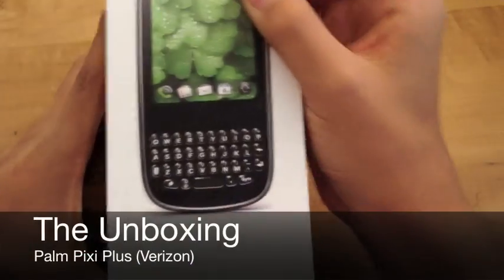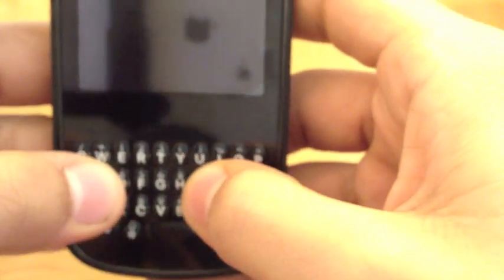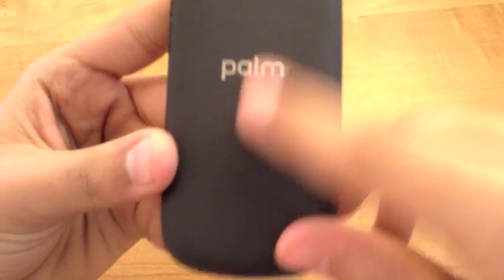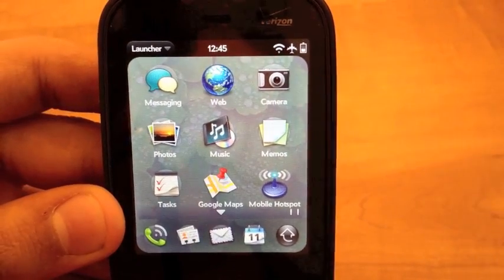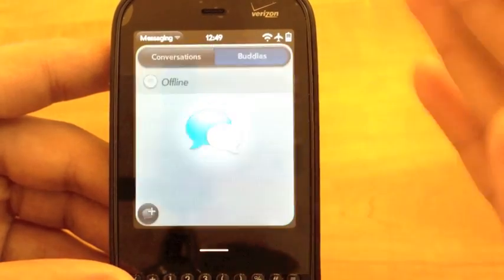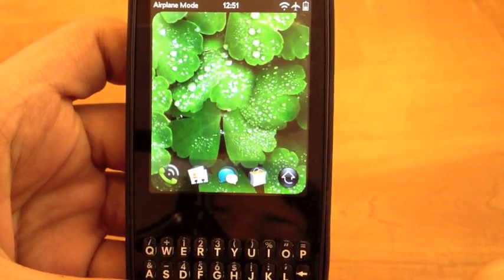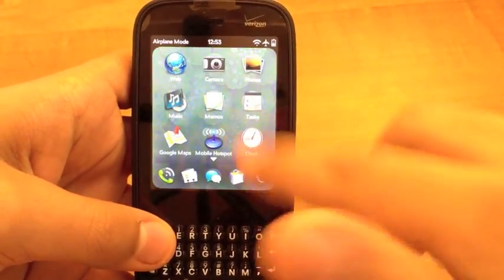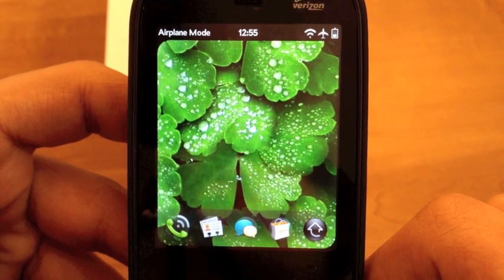Palm Pixi Plus (Verizon) Part 1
One of Palm's praised devices, the Palm Pixi Plus is a full-featured, slim candy bar styled smartphone for a first-time smartphone buyer. It is successor to the original Palm Pixi that first launched on Sprint in Q4 of 2009. Its fully equipped with a 3.2 megapixel back camera with LED flash and VGA video recording capabilities. The Pixi Plus offers Palm's clean, refined, webOS 1.4 software. On the device you will find a 2.63 inch TFT multi-touch desplay. Also, the Pixi Plus is a great media device with a pre-installed Youtube application and Amazon MP3 Store application. The slim candy bar style offers a nice tactile 4 row keyboard for quick and easy messaging and email. All in all, the Palm Pixi is an astonishing device that delivers a great mobile experience.